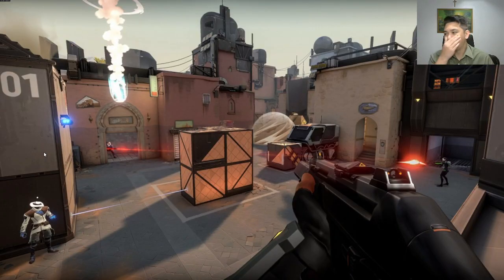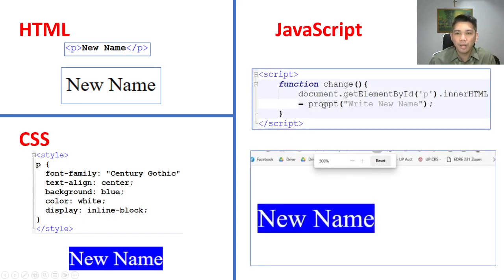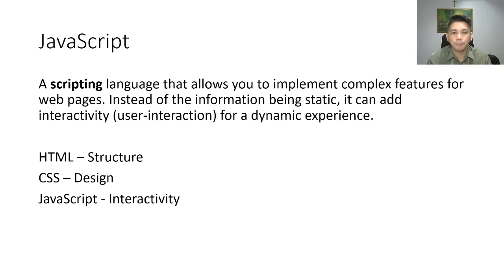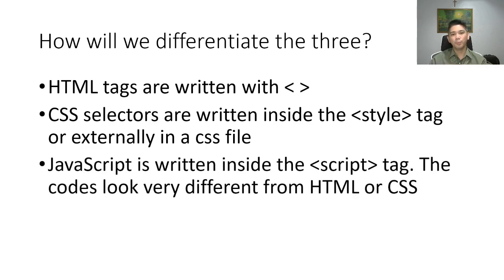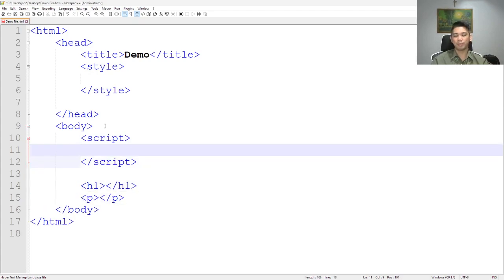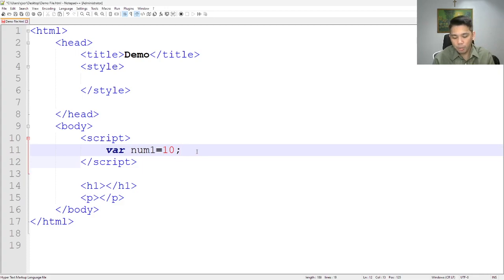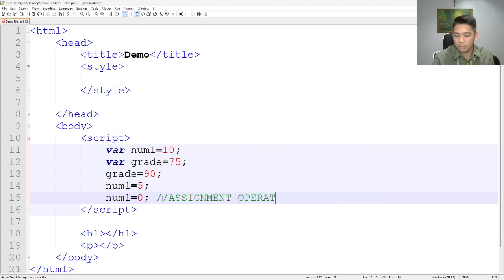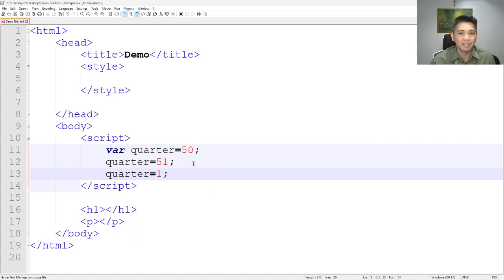Intro to JavaScript